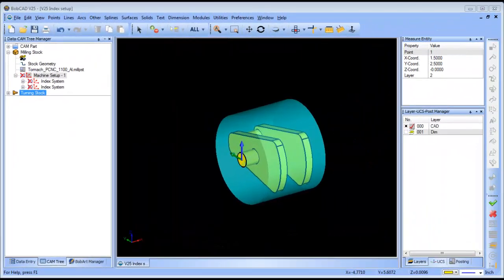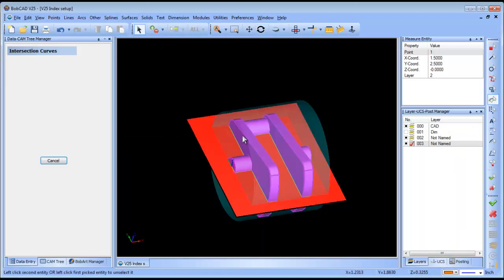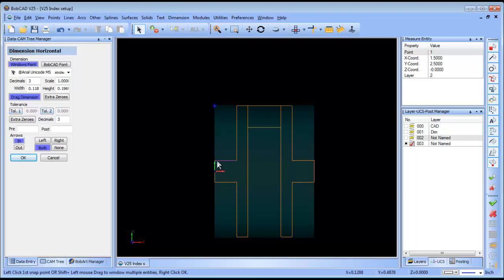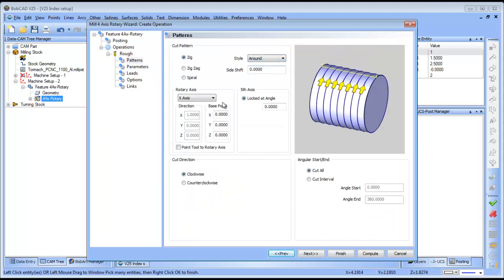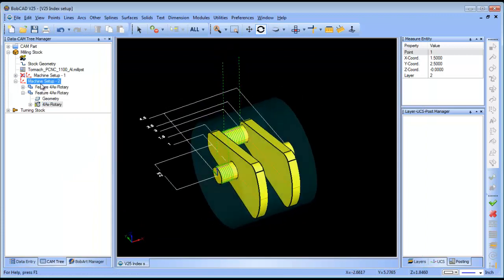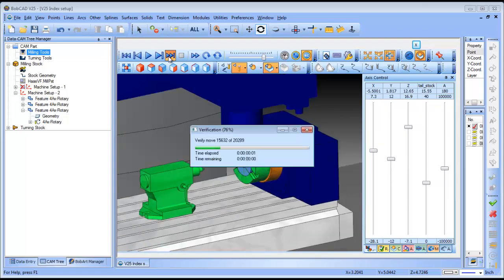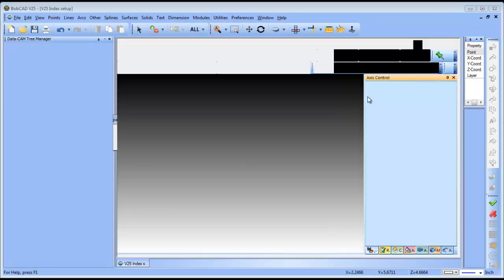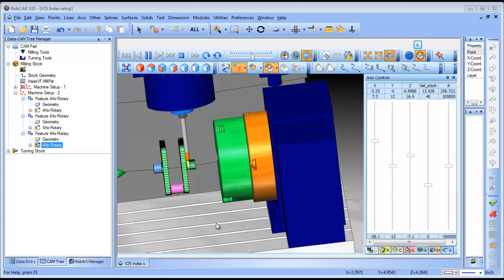V25 Crankshaft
This video shows how to use your base point and start and stop to machine a crankshaft's main and rod journal.

If you need to send me something use this address:

    BobCAD-CAM, Inc.
    Attn:  Al DePoalo
    28200 U.S. Highway 19 N.

Al DePoalo